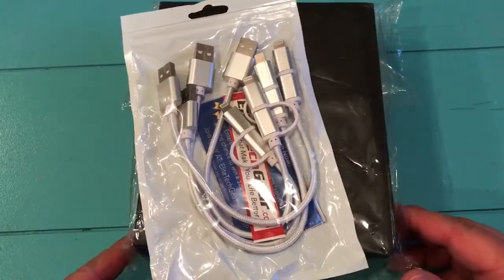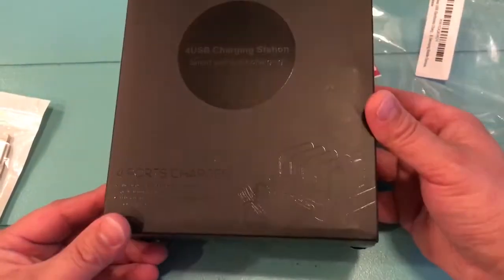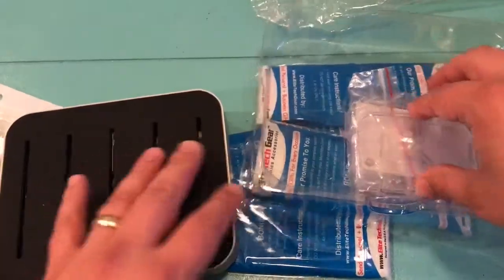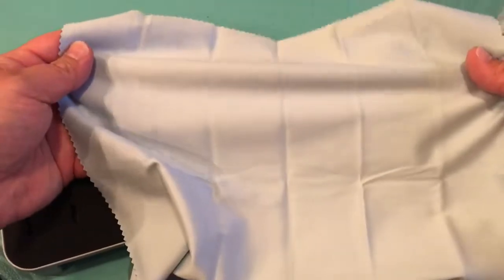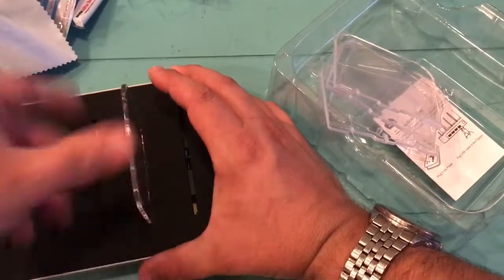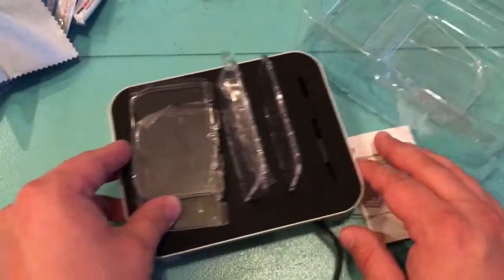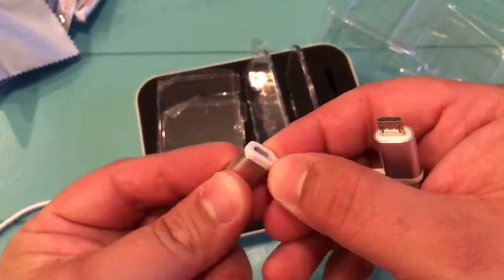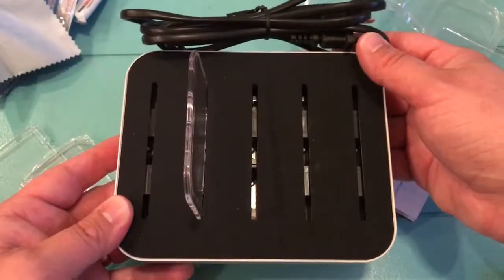Unboxing - Best USB Electronics Charging Station - Elite Tech Gear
Great product by EliteTechGear.